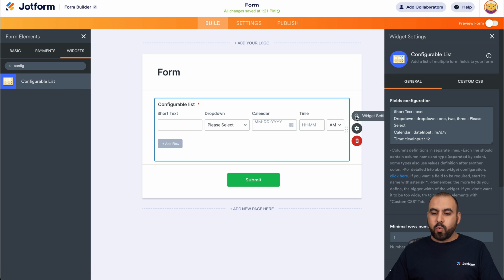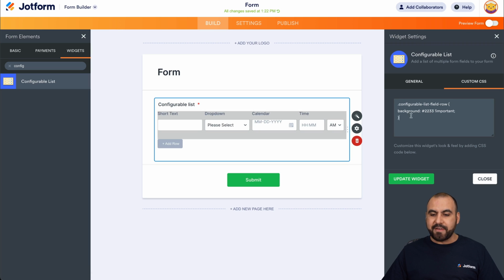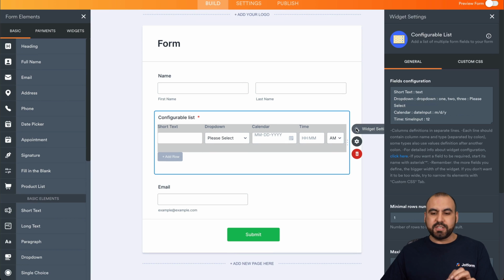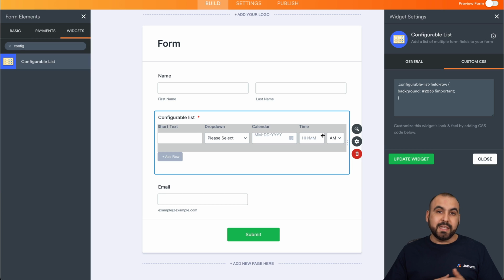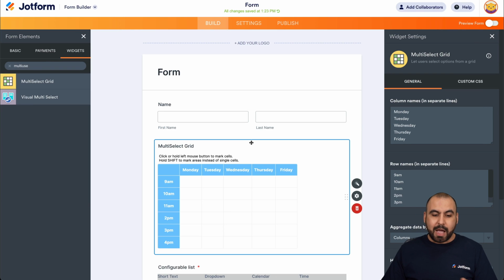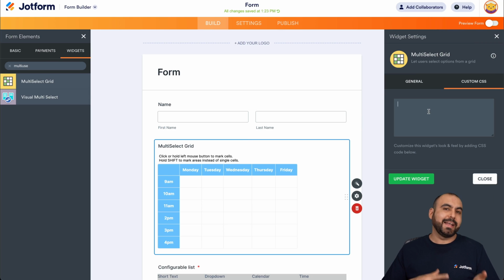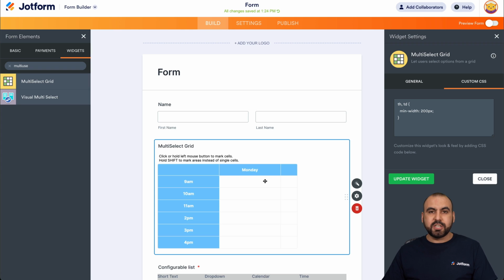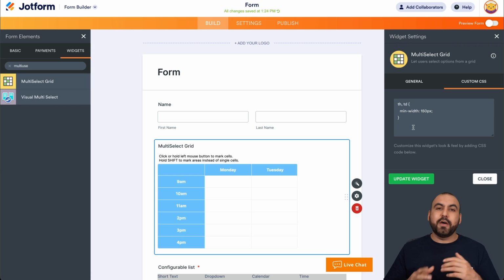How to Inject Custom CSS Codes to Widgets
Looking for a way to further customize your form widgets? Tune into this helpful video tutorial from Jotform to learn how to personalize widgets with CSS code.
LINKS & RESOURCES
👋 ABOUT JOTFORM
Hi, we're Jotform, a full-featured online forms platform that makes it easy to create robust forms and collect important data. Check us out
00:00 Introduction
00:14 Create a Form
00:37 Change the CSS via Form Designer
00:46 Add Configurable List Widget to the Form
00:56 Go to Custom CSS Tab in Widget Settings
01:36 Add MultiSelect Grid Widget to the Form
01:48 Go to Custom CSS Tab in Widget Settings
02:36 Subscribe to Jotform